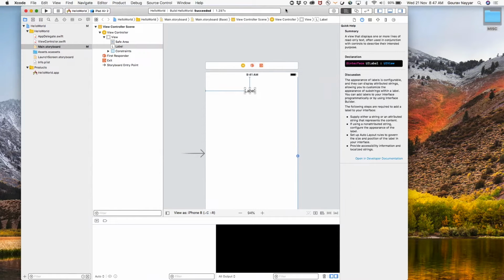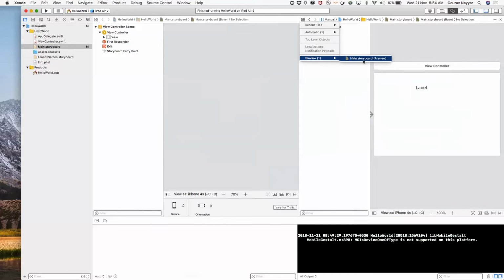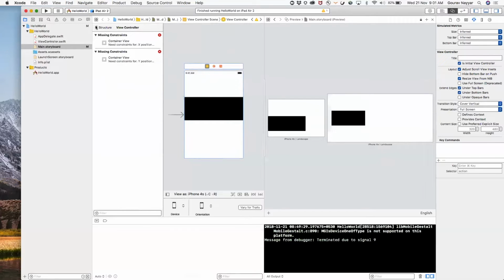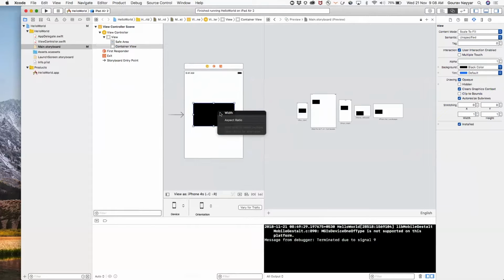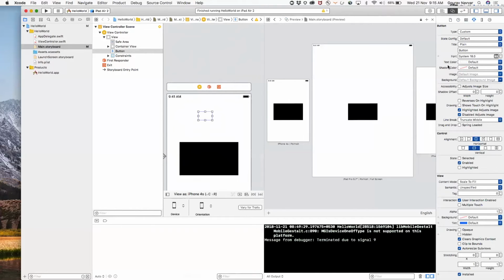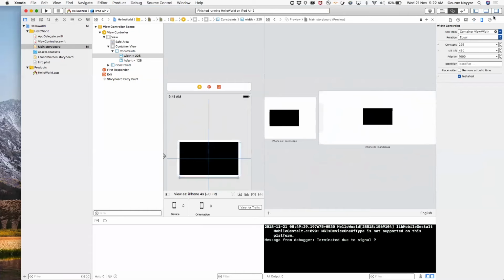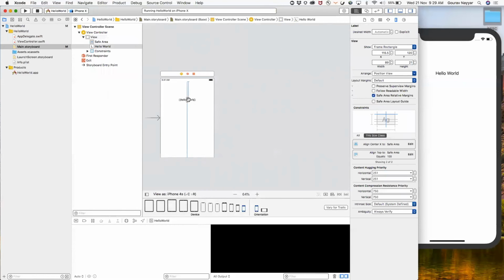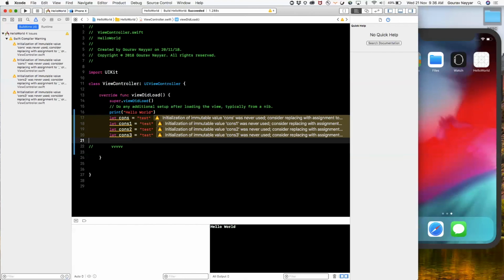#2 Swift 4, Xcode 10, Hello World App, AutoLayout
It's a continuation of the previous class. We will continue looking into the Xcode and our sample application "Hello World"

Post any questions if you have. I would try my level to address it at the earliest.

Thanks.